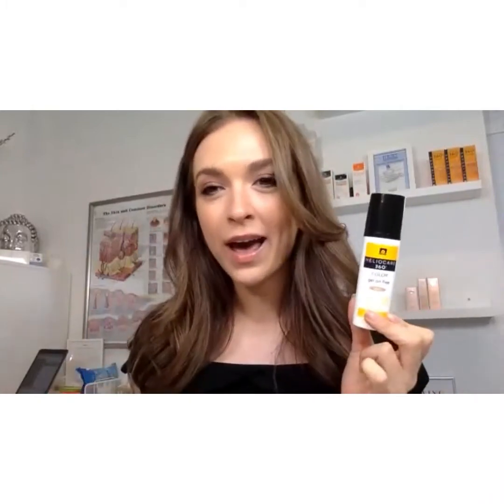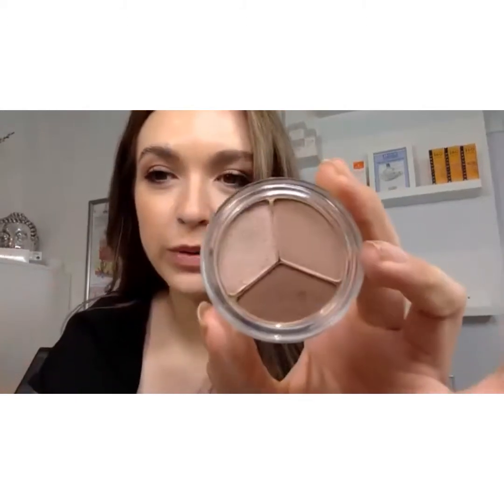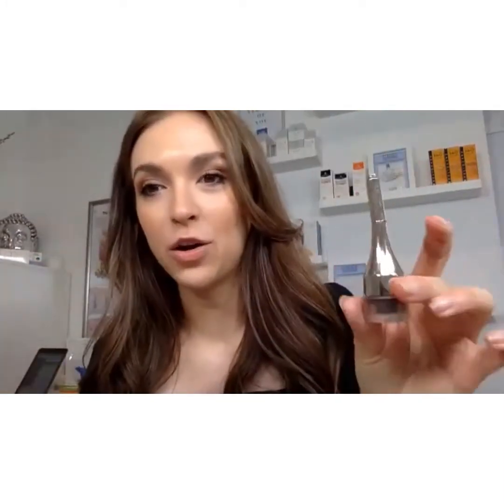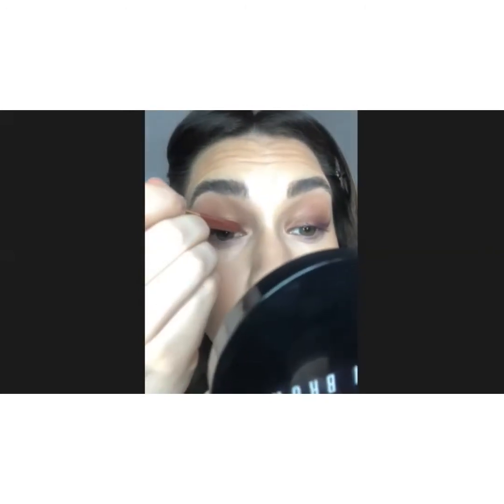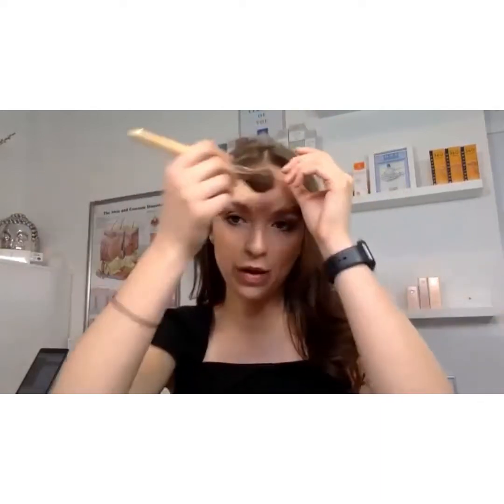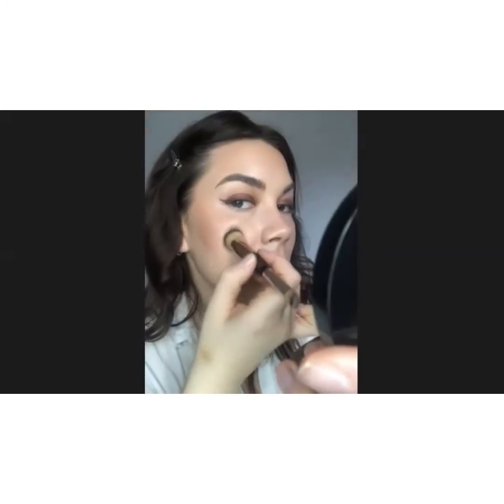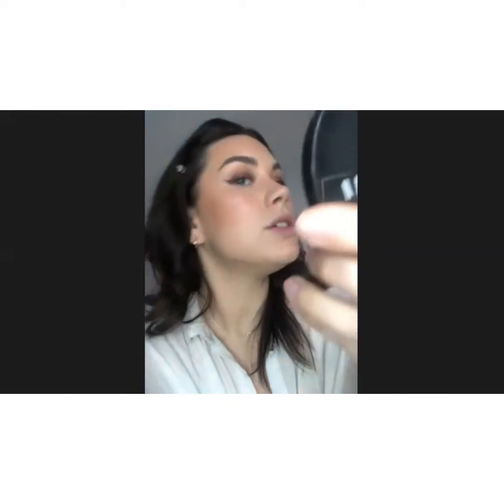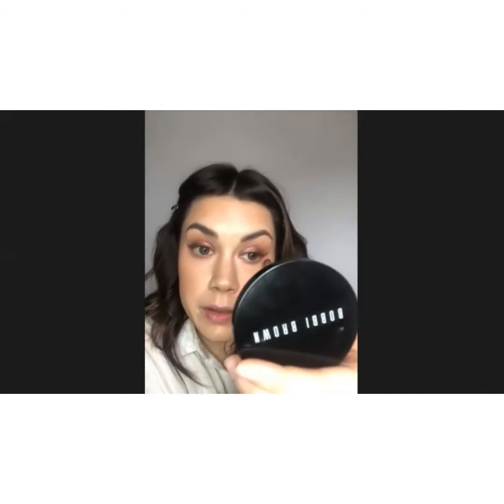How to create a daytime to night time makeup look using Jane Iredale.